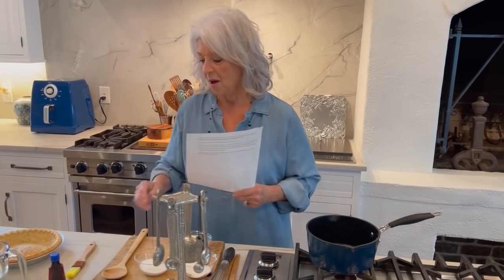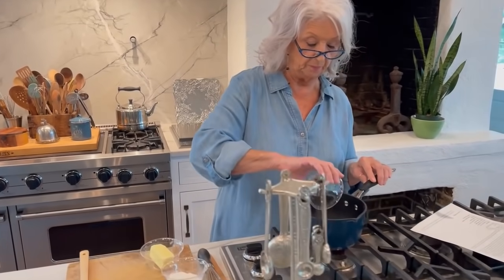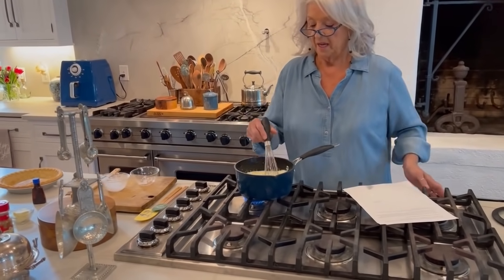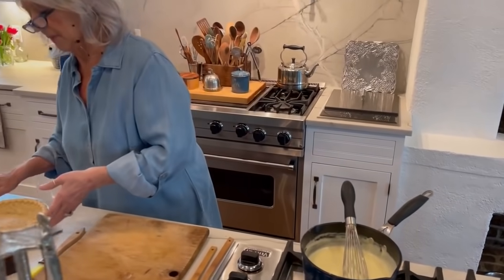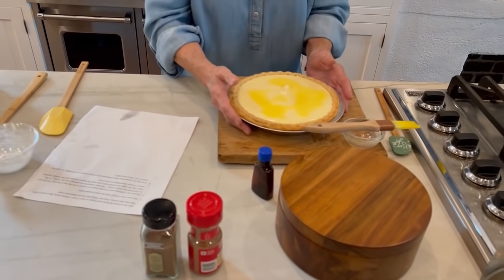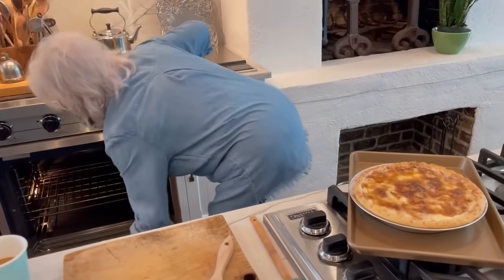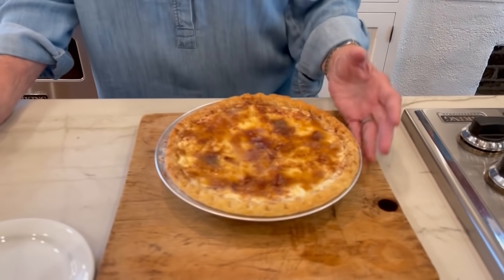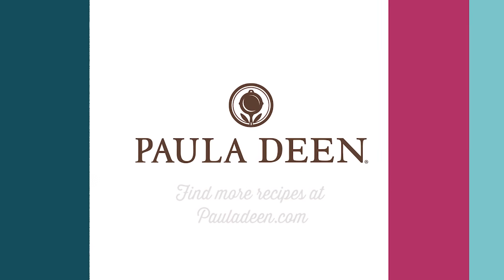Love & Best Dishes: Sugar Cream Pie Recipe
Sugar Cream Pie Recipe - This vintage pie recipe is an easy dessert recipe for the holidays or any old time! Paula adds a sprinkle of brown sugar on top to make it into a crème-brûlée-style pie.